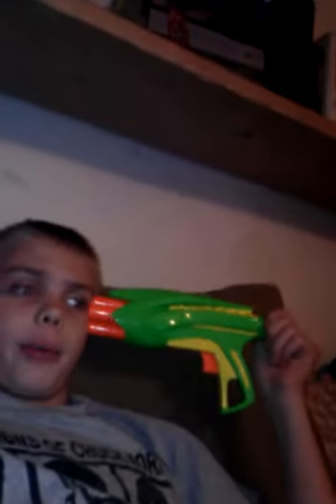Nerf gun review episode 3: Some stupid buzz bee gu